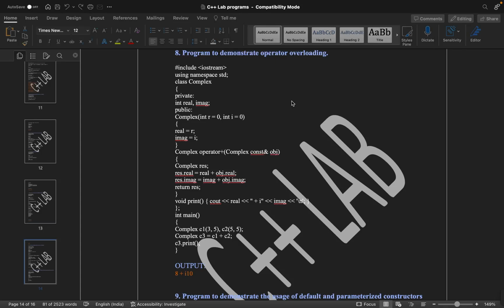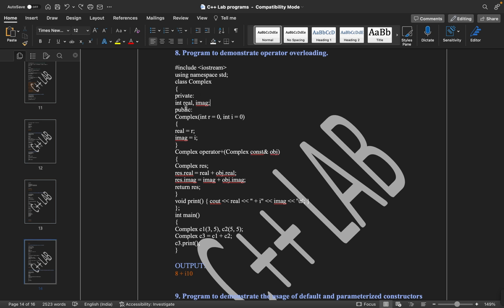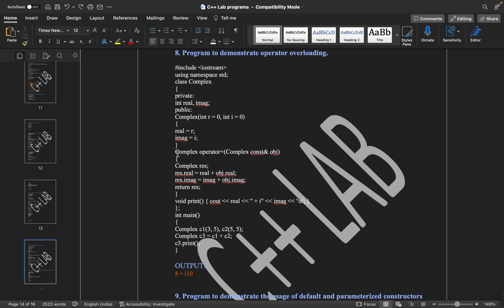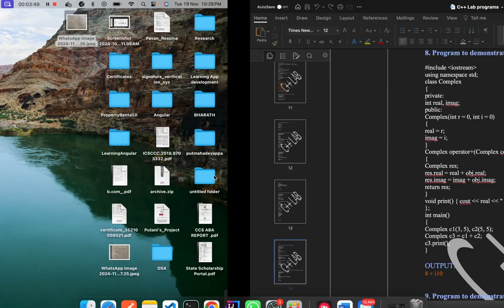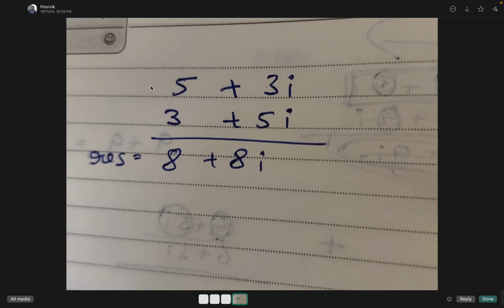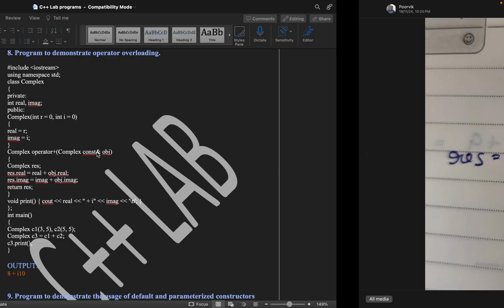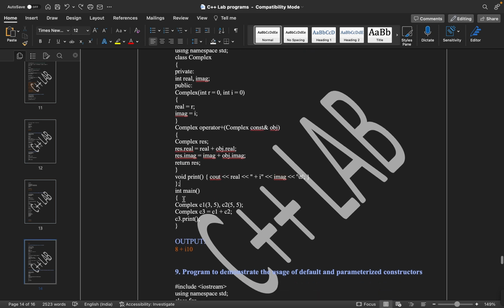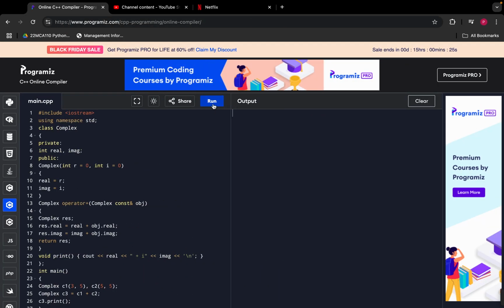OPERATOR OVERLOADING|C++ PROGRAMMING|BCA